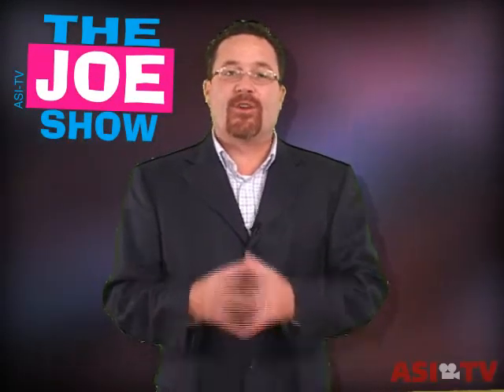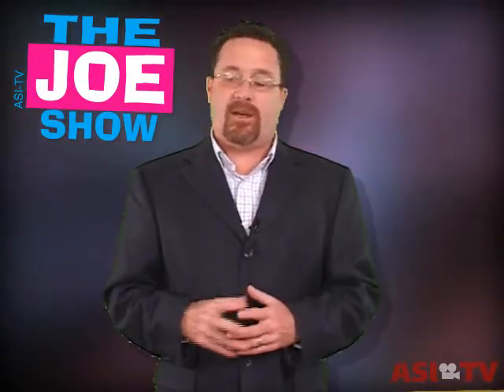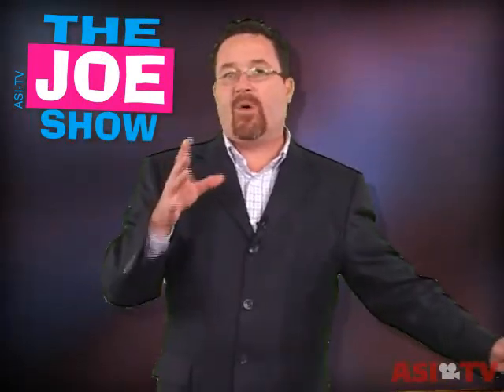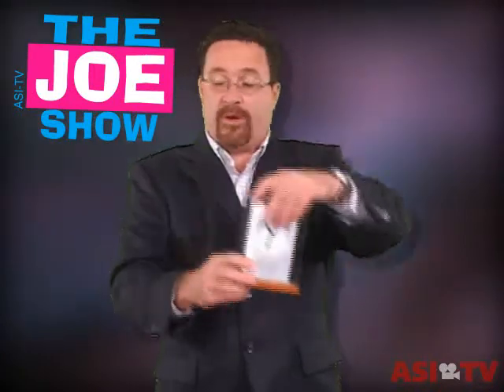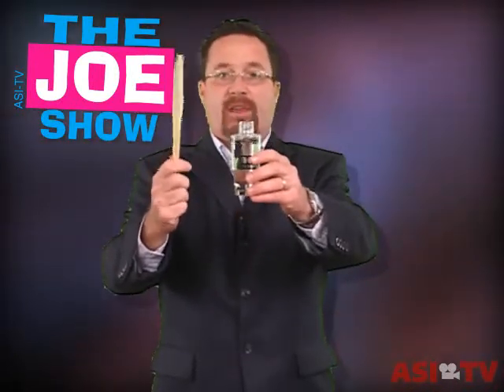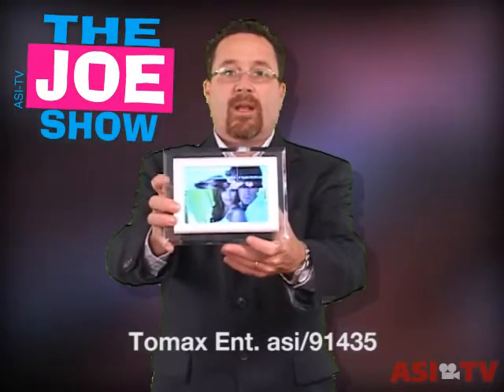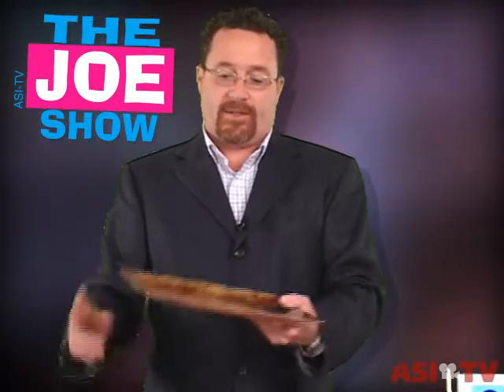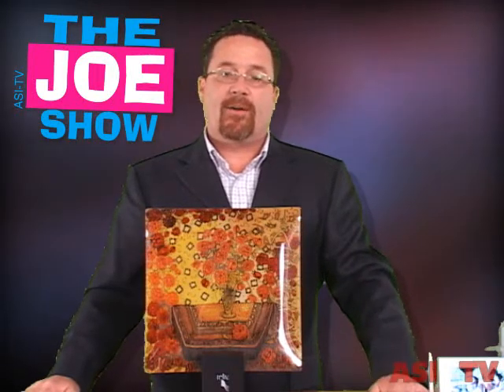The Joe Show: Home Products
In this episode of The Joe Show, Managing Editor Joe Haley kicks back and checks out some cool products for use in the home. He's got everything from a digital picture frame to a couple of romantic products. So make this house call with Joe as he shows off some cool items.